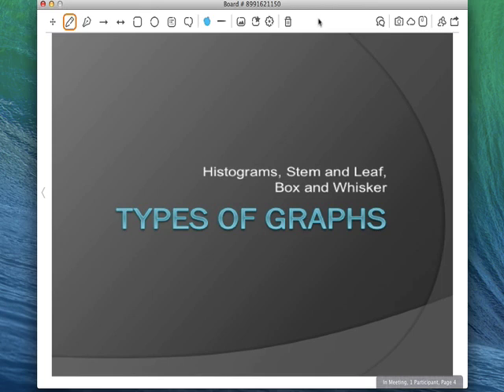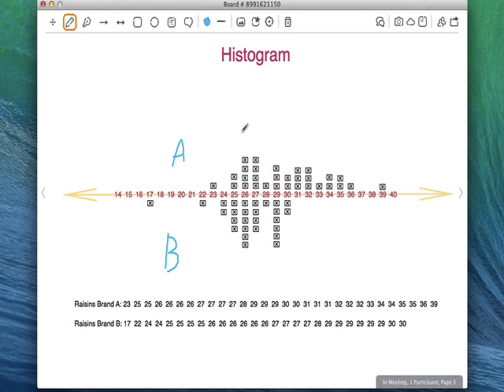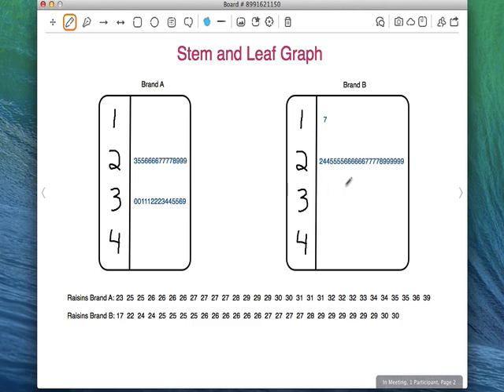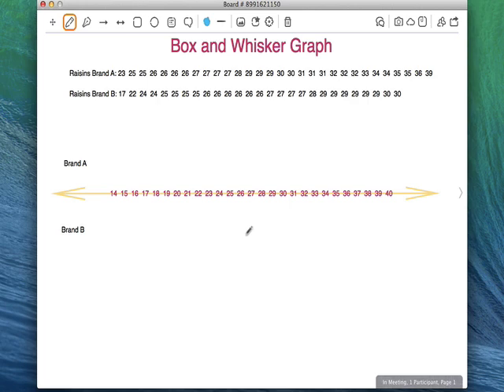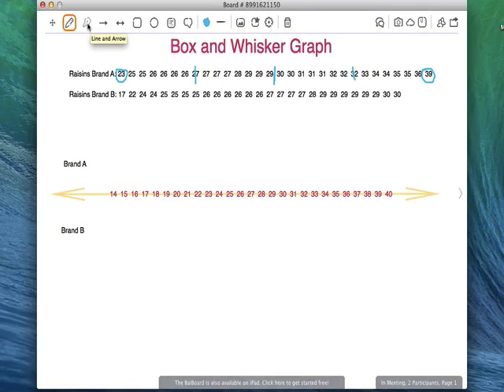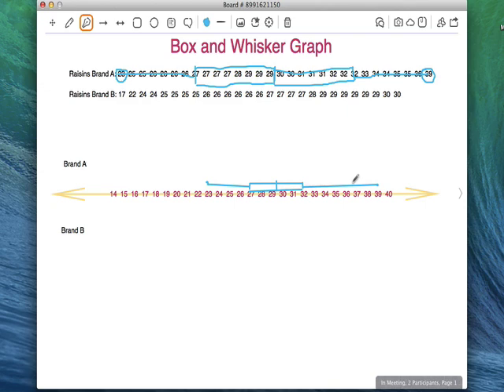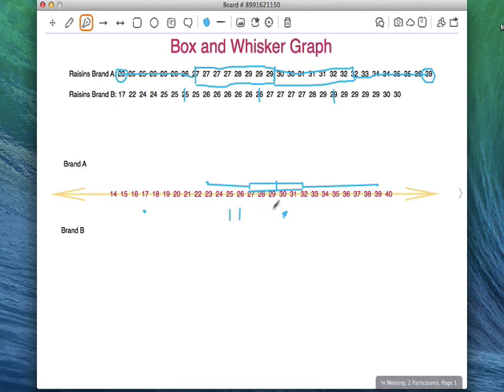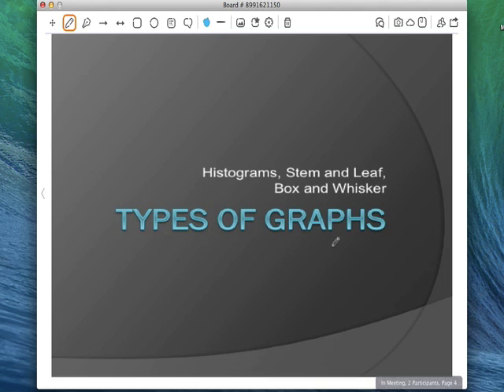Types of Graphs - small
ECH 415 lecture about Histograms, Stem & Leaf, and Box & Whisker graphs.